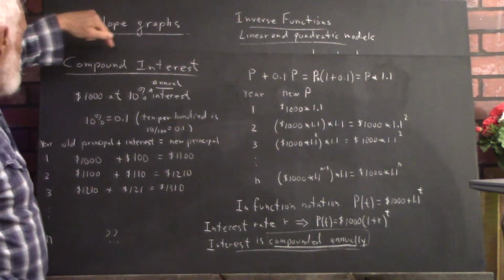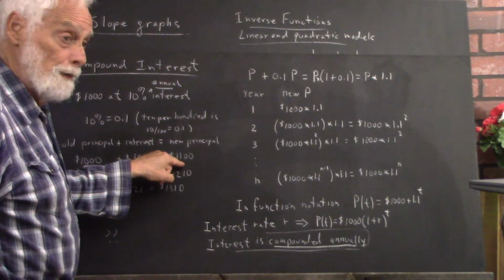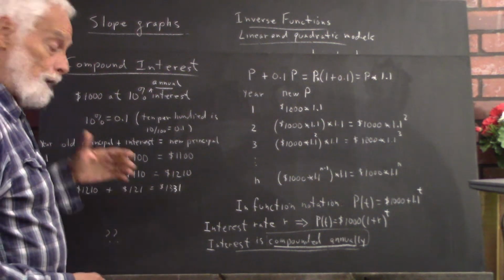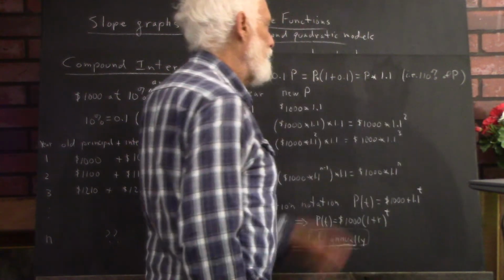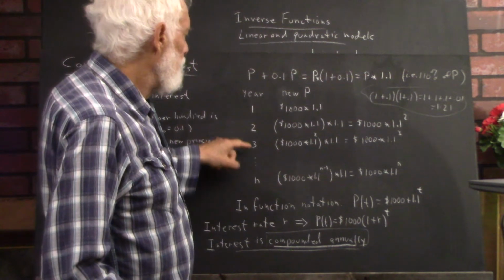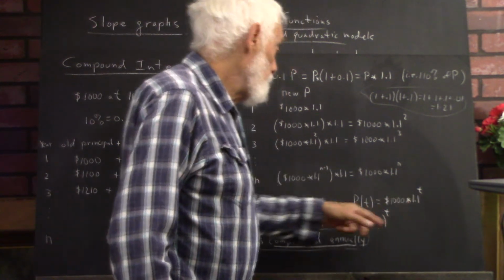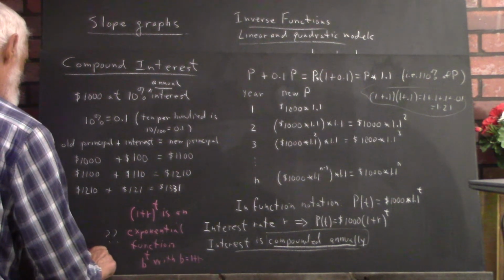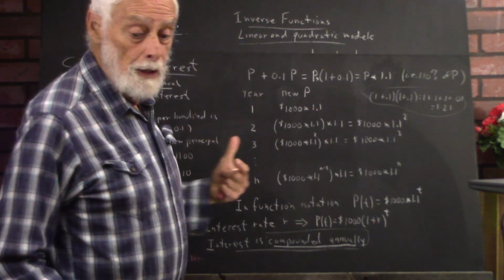dagov 2877 interest compounded annually finding the exponential function for principal annually com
We derive the expression for the principal of a $1000 investment at 10% interest rate, and generalize it to the expression for an investment with initial value P_0 growing at rate r for t years.